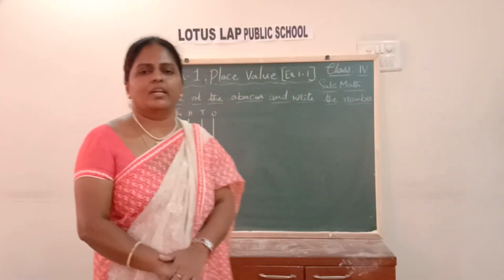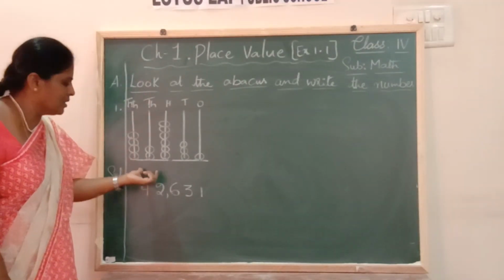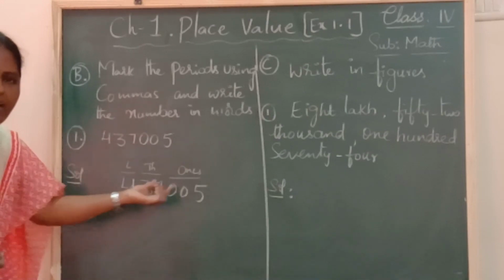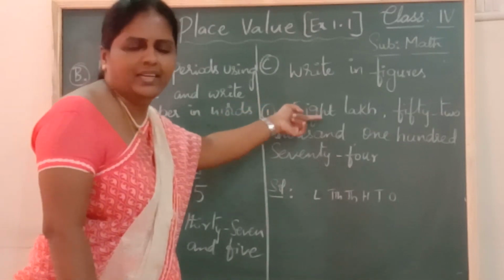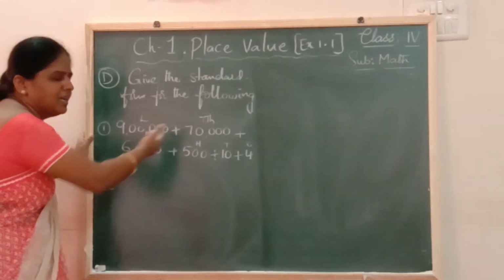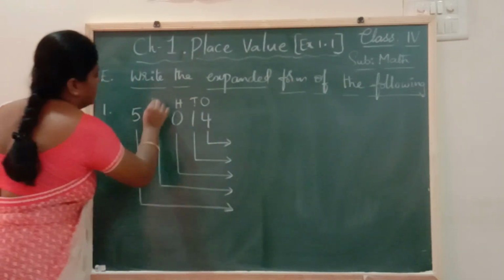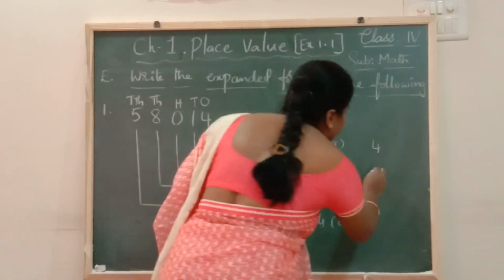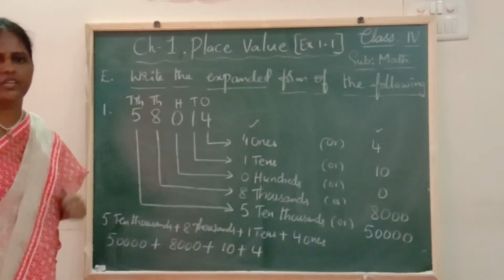Class IV Math Chapter 1 video 2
Class IV Chapter 1 Place Value
Exercise: 1.1 (explanation)